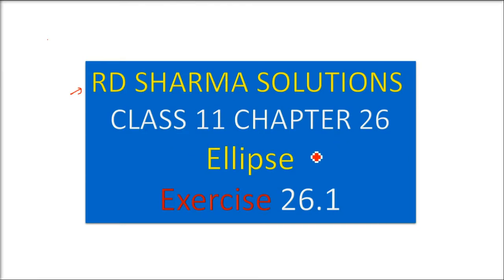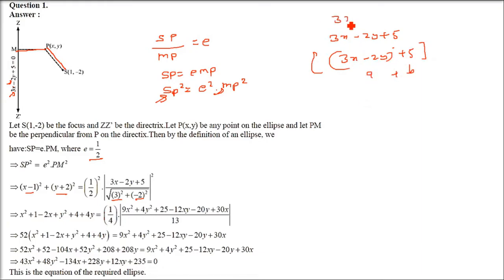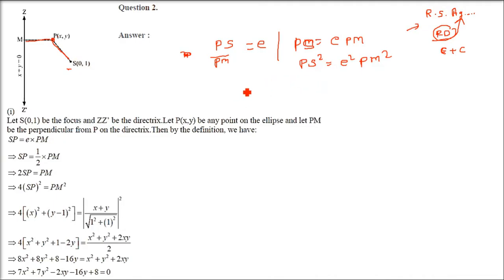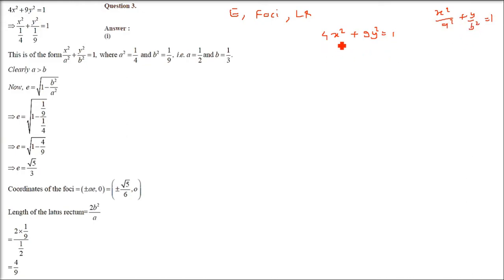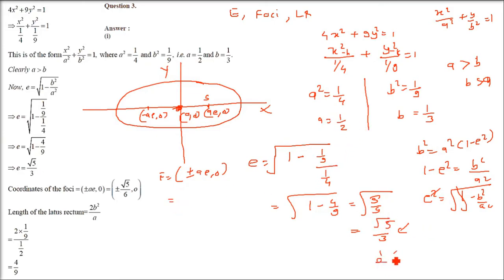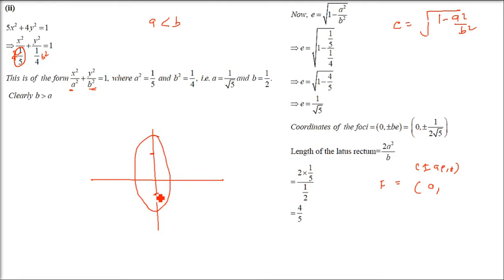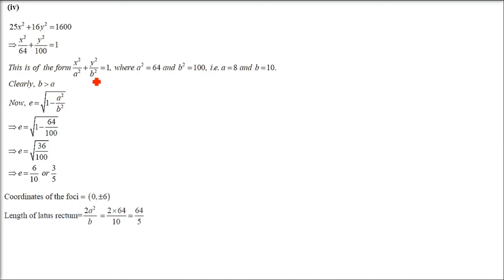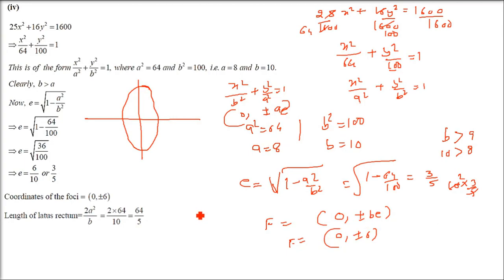RD SHARMA SOLUTIONS CLASS 11 CHAPTER 26 Ellipse Ex 26.1 Part 1